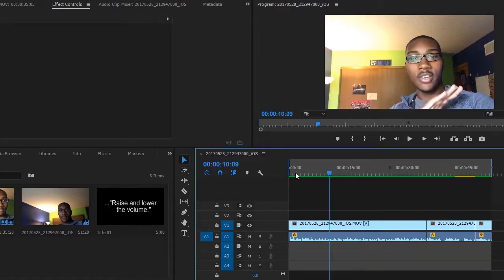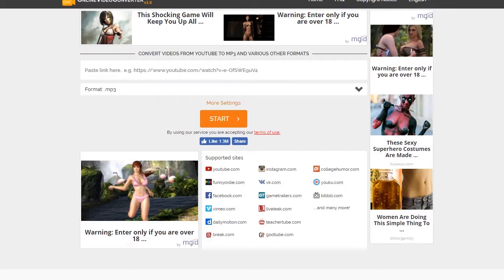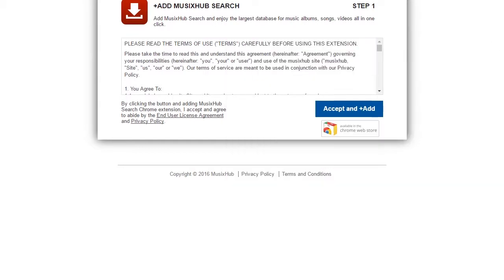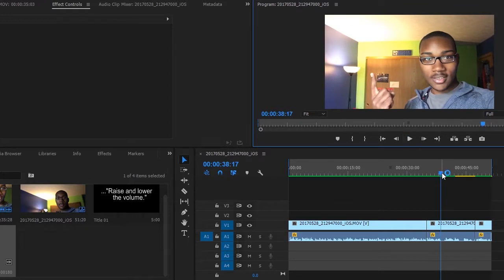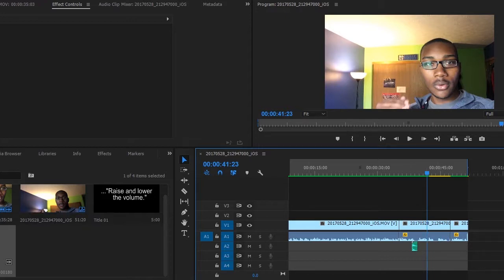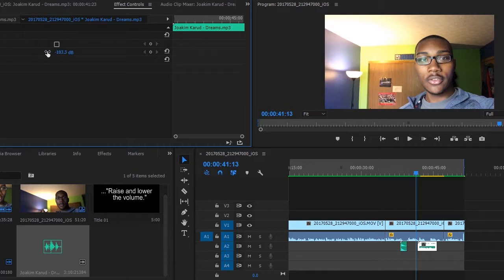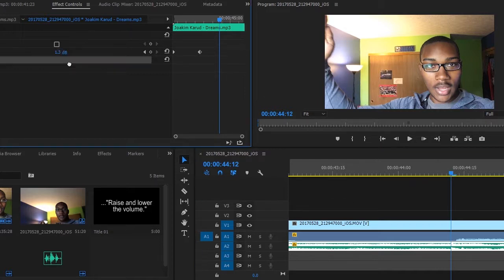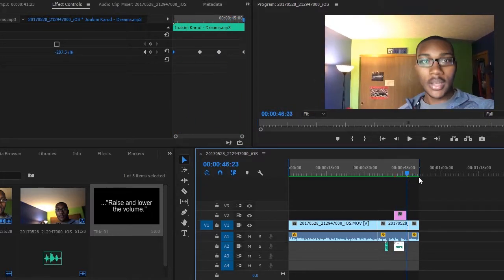How to Add Audio in Adobe Premiere Pro CC 2017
If you have any questions, comment them below and I will answer them.
Comment another tutorial you want me to cover for Premiere.